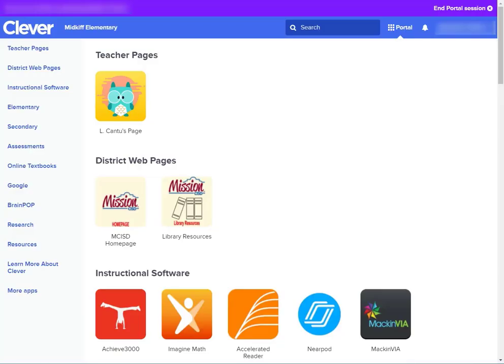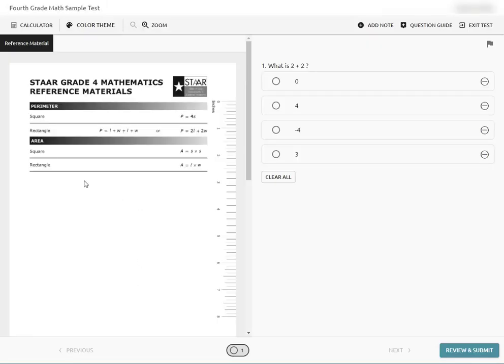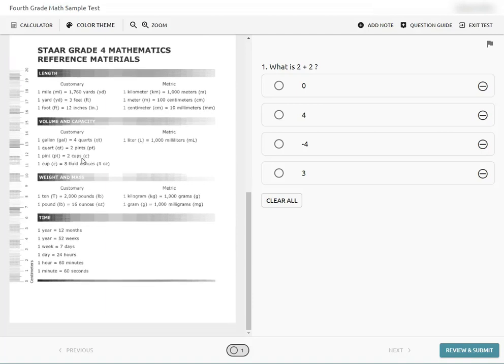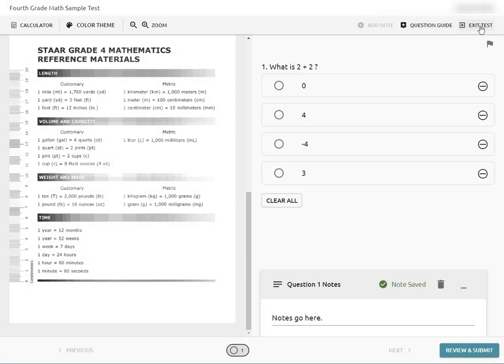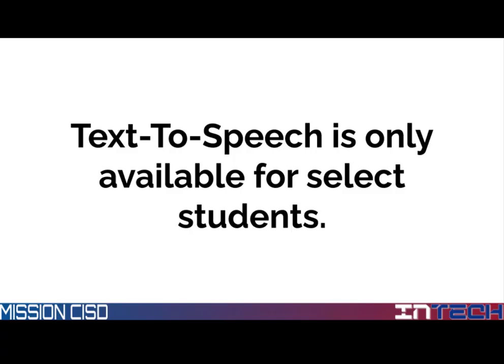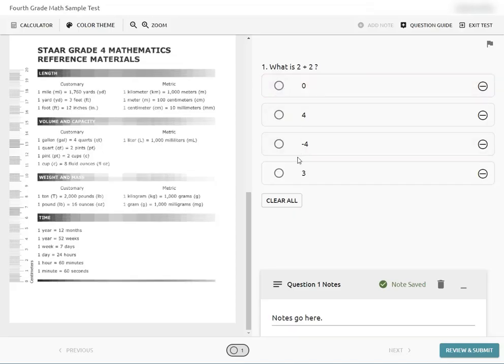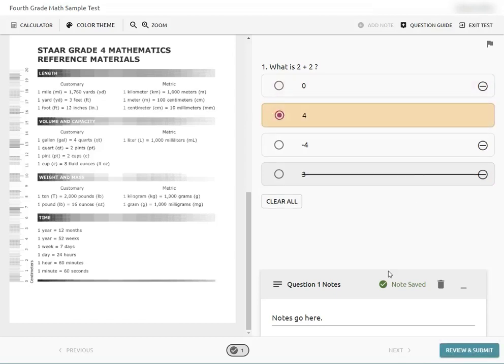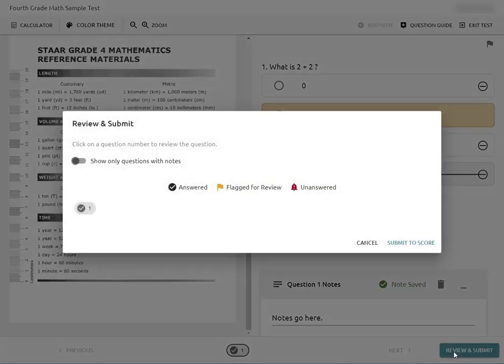MCISD Aware Online Testing for Students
Mission CISD is leading the way with technology! We are focused on ensuring all students have the best and most current technology available.

Mission CISD will prepare and inspire all students to be equipped to excel in the college and career of their choice, dominate 21st century skills in leadership, knowledge, language, and technology to compete in a global economy and serve as successful citizens in their community.